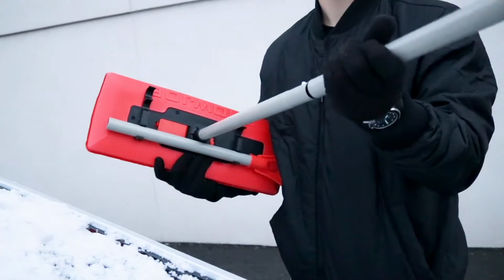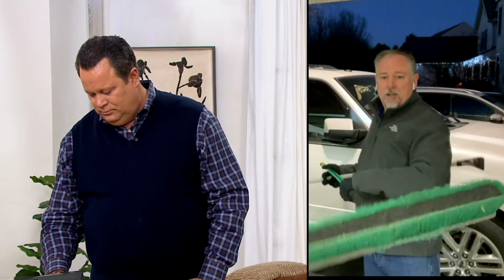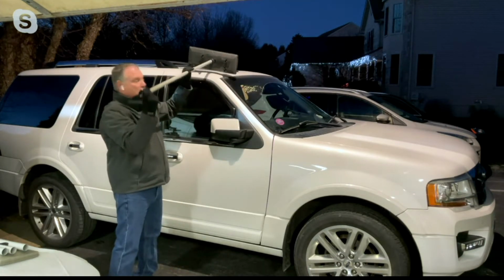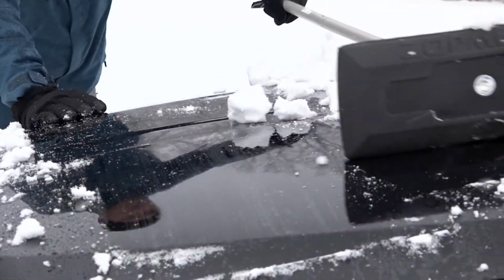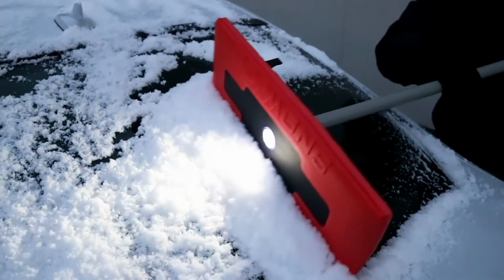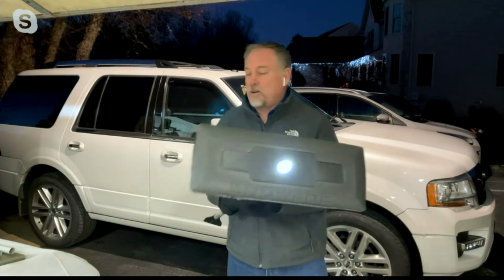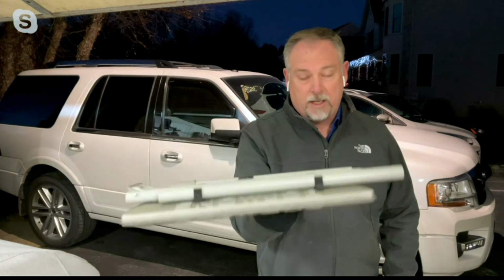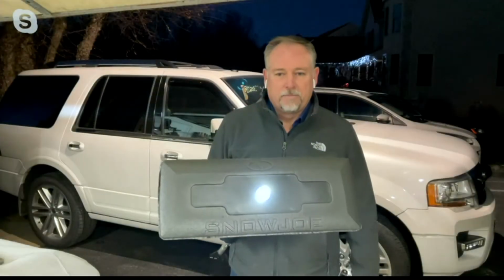Snow Joe Compact Snow Broom w/ Ice Scraper and LED Light on QVC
Snow Joe Compact Snow Broom w/ Ice Scraper and LED Light

Make quick work of your snow-covered vehicle with the two-in-one design of this snow broom and ice scraper. From Snow Joe&reg;.